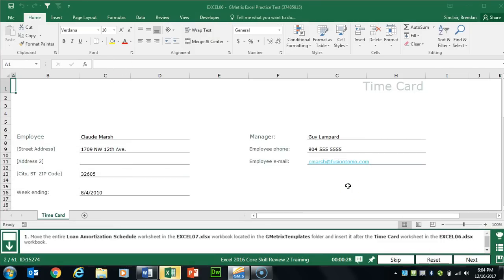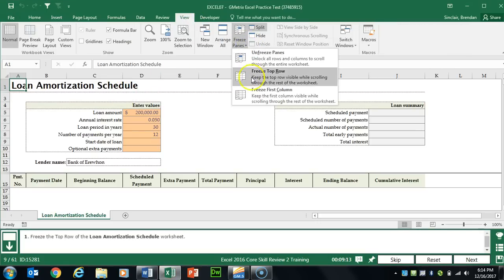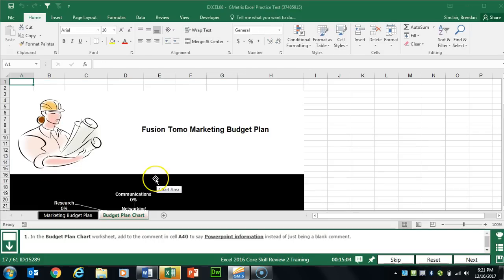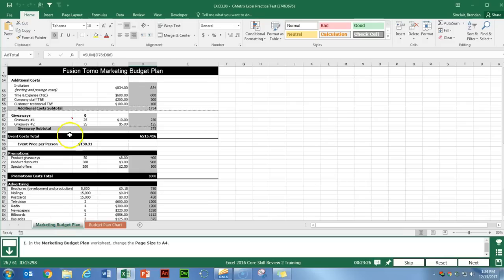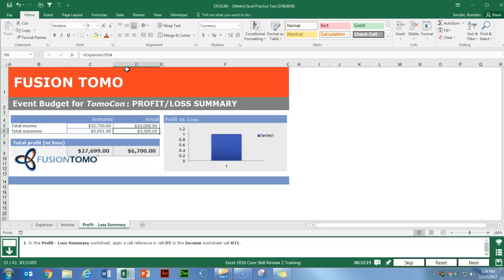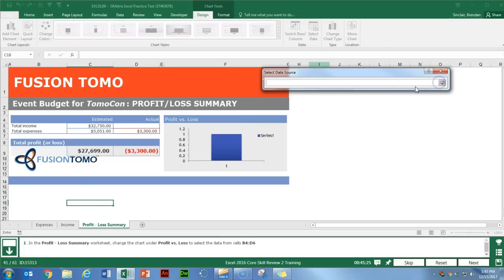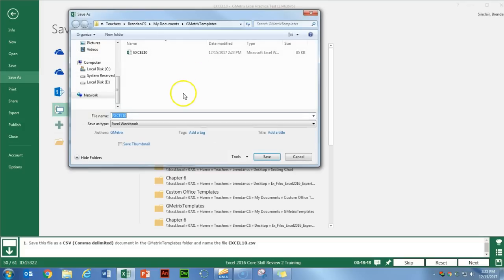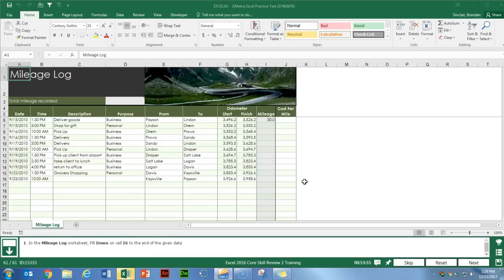GMetrix Excel 2016 Core Skills Review 2 - All Questions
In this video, I work through all of GMetrix Excel 2016 Core Skills Review 2 questions.

RECOMMENDED READING